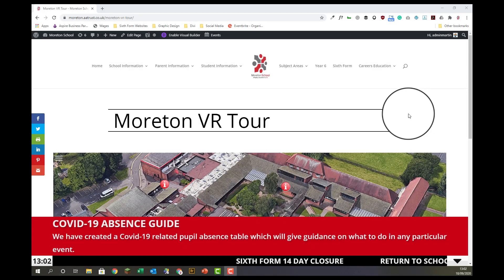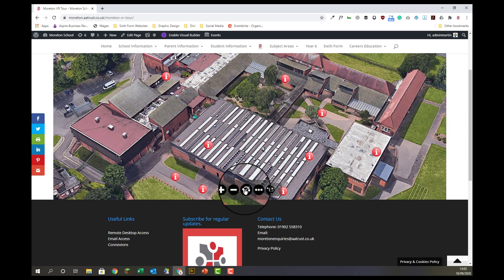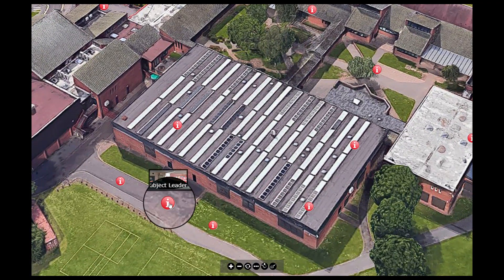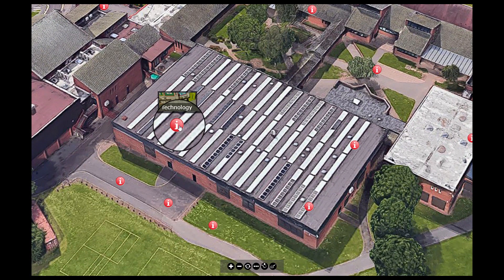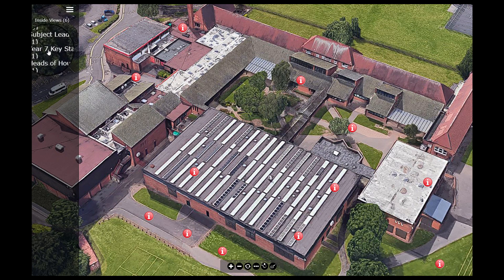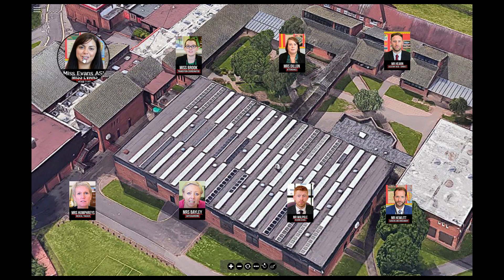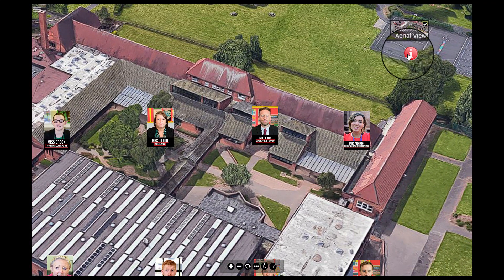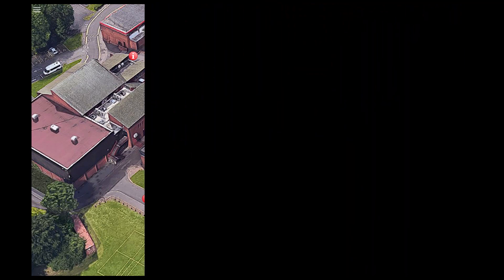VRTourGuide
How to use the Virtual tour on the Moreton Website.